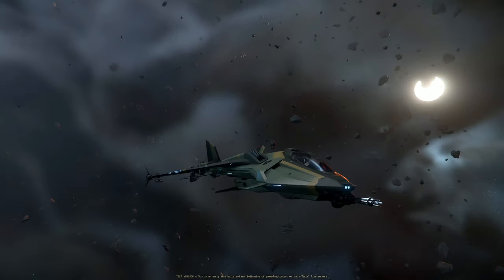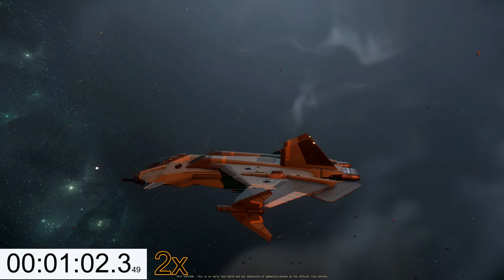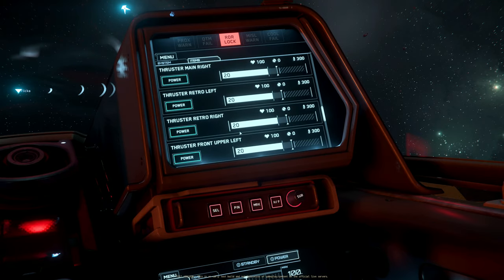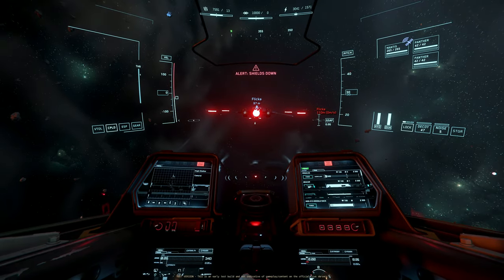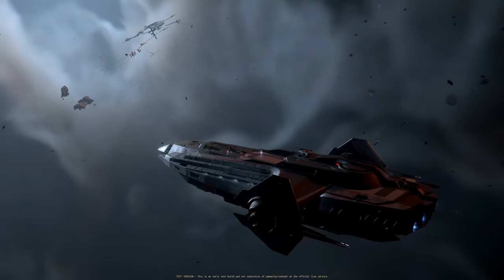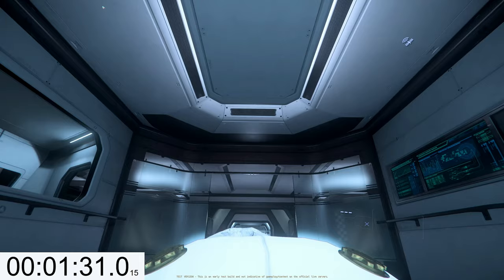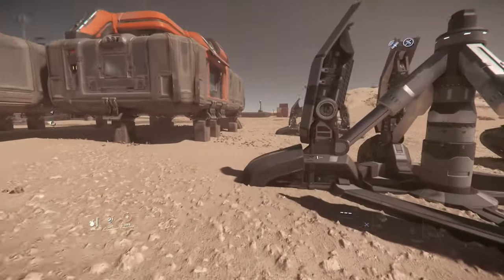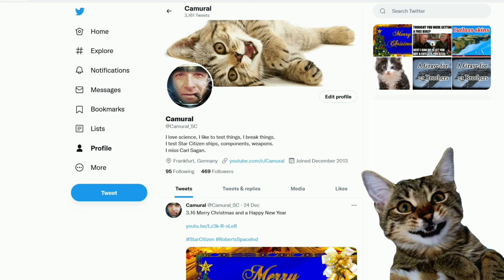3.18 PTU Distortion guns test - First look with Flicka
3.18 PTU  Distortion guns test - First look with Flicka

Music

Outro

Spectrum: Camural

PC specs:
AMD Ryzen 9 5950X
64GB DIMM DDR4
Nvidia RTX 3080 Ti
2 TB NVMe SSD Samsung MZVL22T0HBLB-00B00
2 TB NVMe SSD Samsung 970 Evo Plus NVMe PCIe M.2
4 TB HDD WDC WD40EZAZ-22SF3B0
4K 144Hz 32inch main monitor